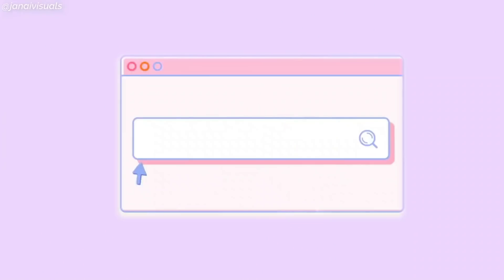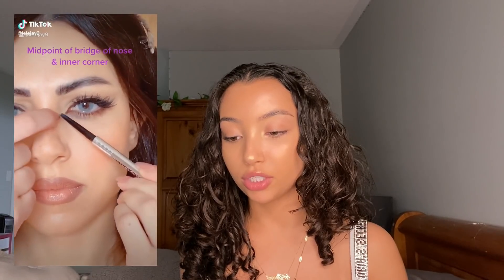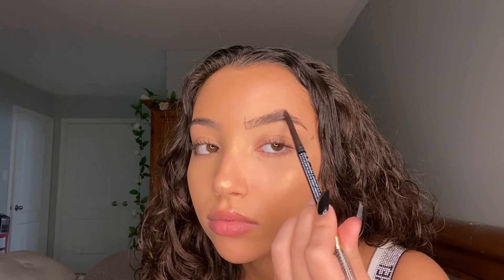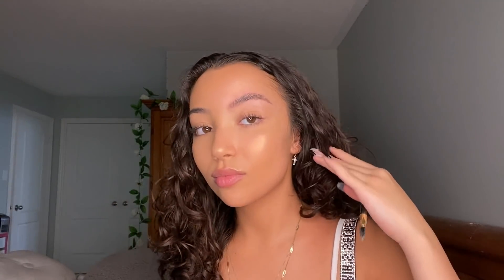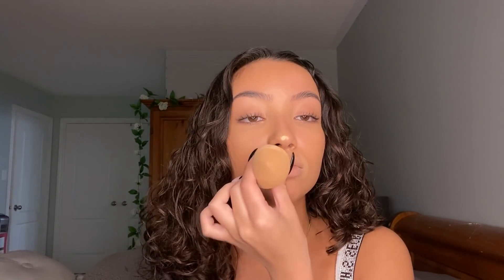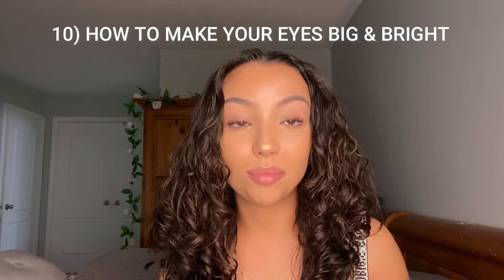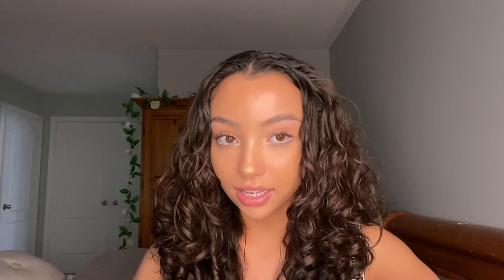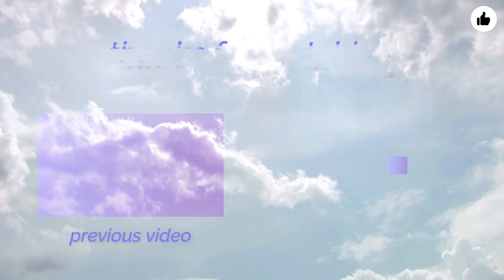TRYING 10 TIKTOK BEAUTY HACKS | weird & useful for everyday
MAKE SURE YOU WATCH THE WHOLE VIDEO SO YOU DON’T MISS ANY USEFUL HACKS!!

i tried 10 beauty hacks i saw on tiktok, some were very useful and some were funny. i'm thinking of making this into a series of trying different hacks, let me know what you guys think! i hope y'all enjoyed the video:)